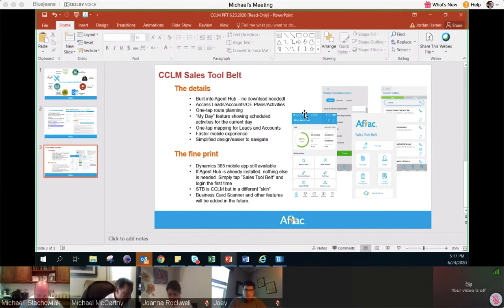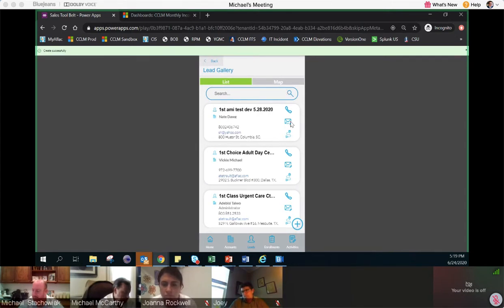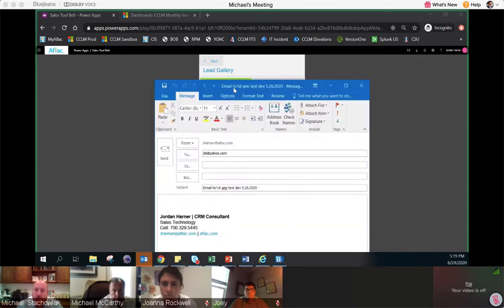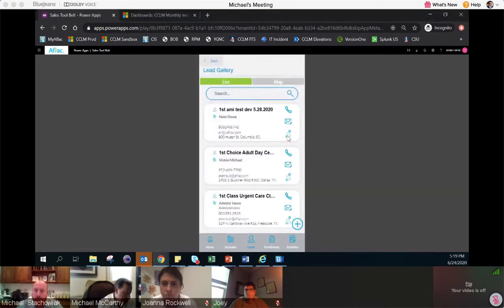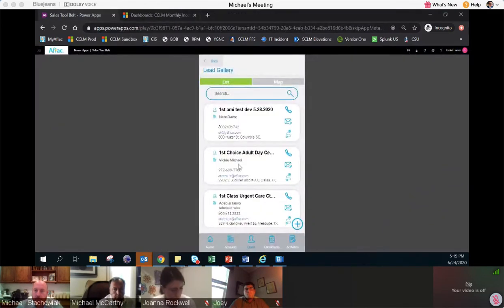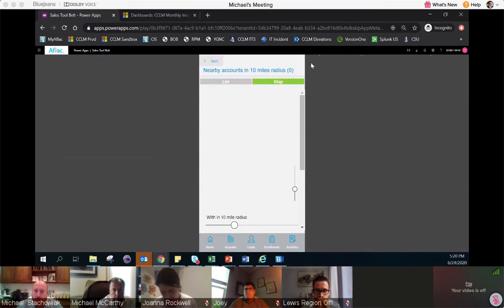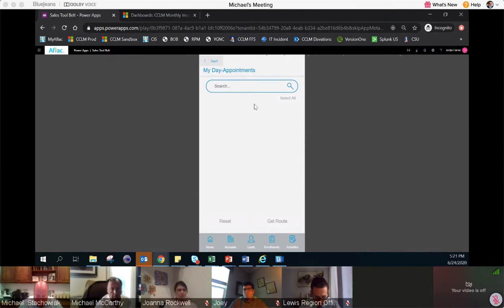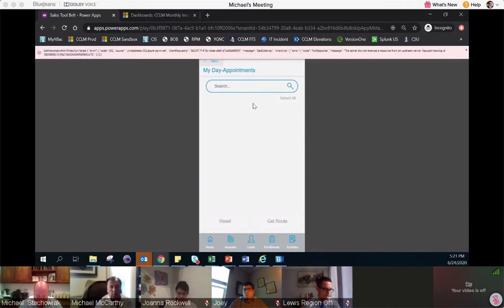CCLM mobile update for July 6 2020